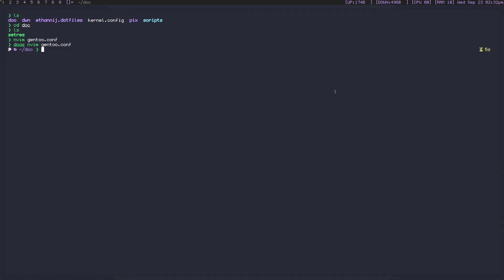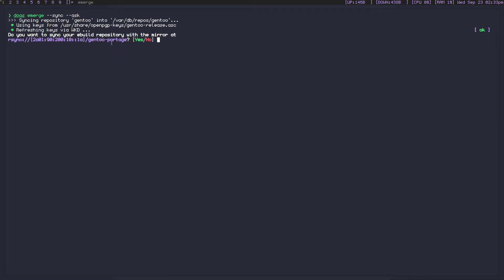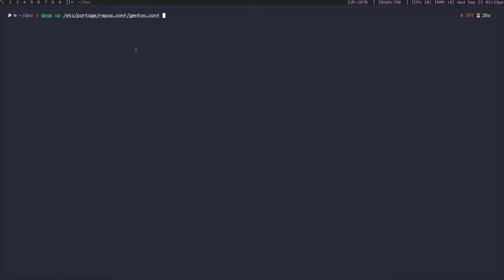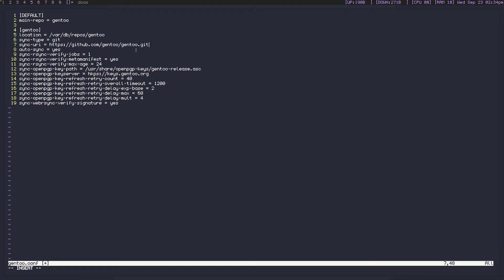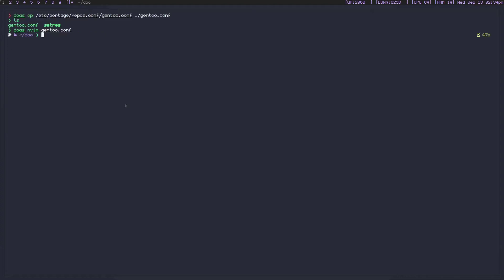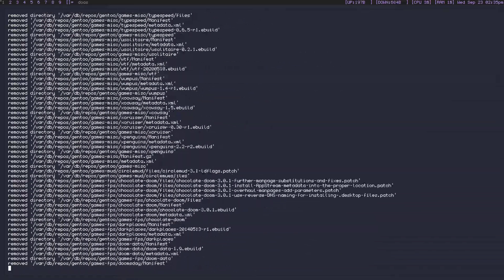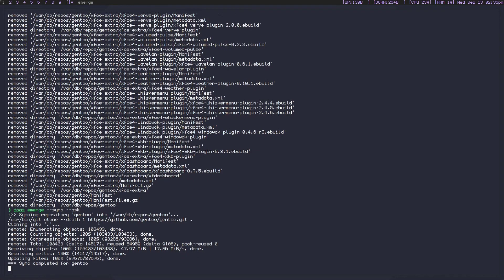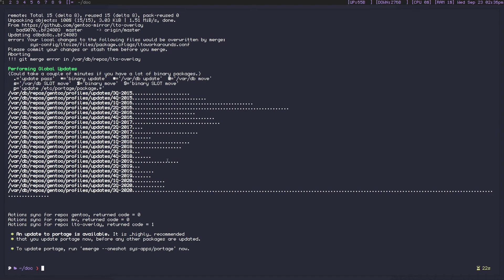Switching From Rsync to Git | Gentoo Linux Guide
Rsync repositories have their upsides and downsides, but I decided to highlight the upsides of using Git for your syncs instead. The video is a guide that will help you successfully and easily switch from Rsync to Git within Gentoo Linux.

UPDATE: if you want eix be able to generate metadata for the gentoo git repo, you can replace the URL with "

Setup:
Ducky One Two TKL White
1920x1080 60hz 27 inch VioTek monitor
2560x1080 85hz 34 inch Sceptre ultrawide monitor
2560x1440 144hz 27 inch Pixio PX276 monitor (main)

Gtx 1070ti
I7-9700k
16gb ddr4 3200hz
128gb ssd
1tb ssd
2tb hdd